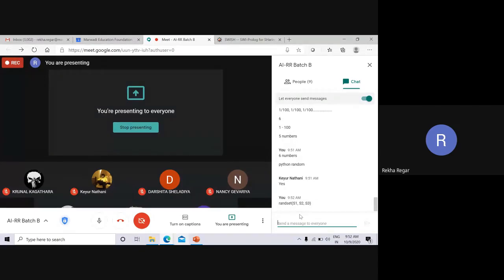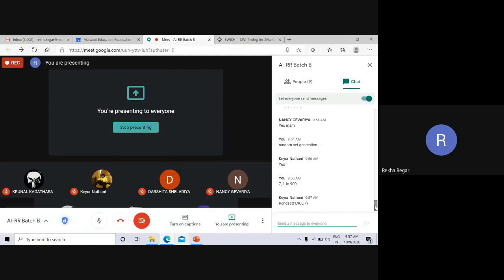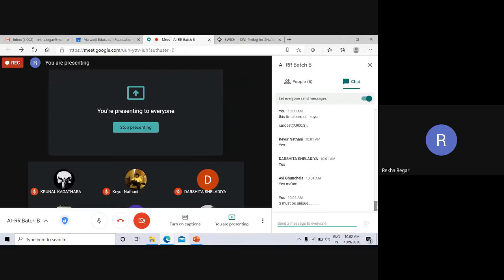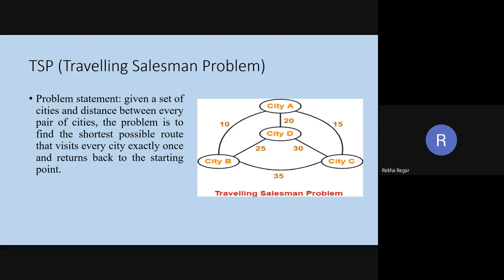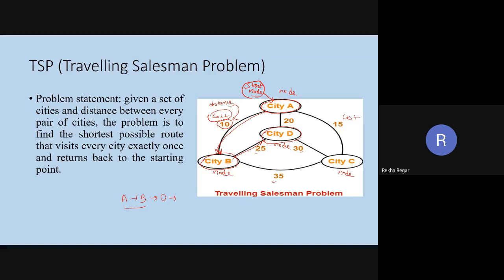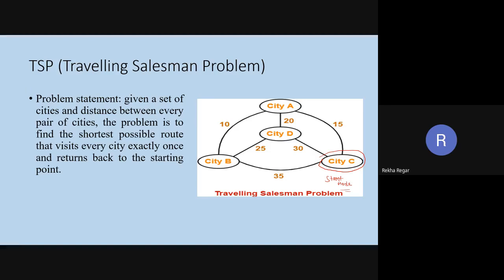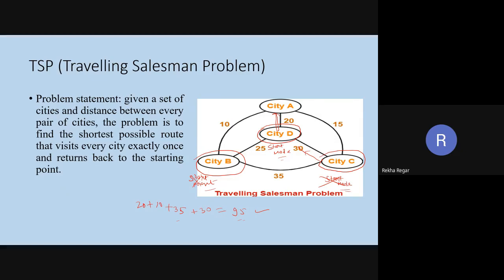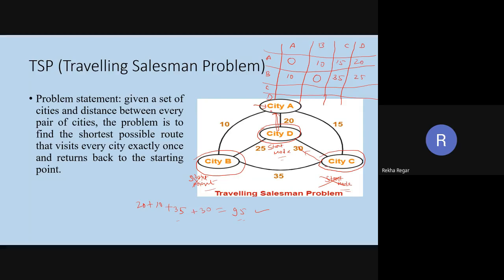AI RR Batch B 2020 10 09 (7TC2 Lab)